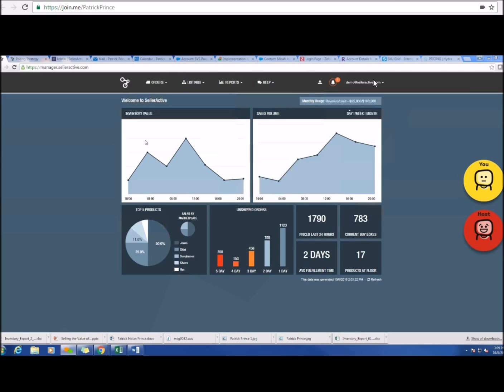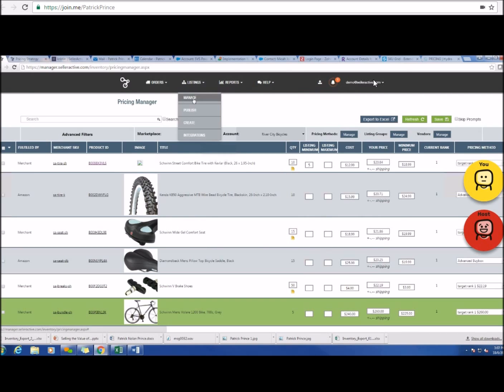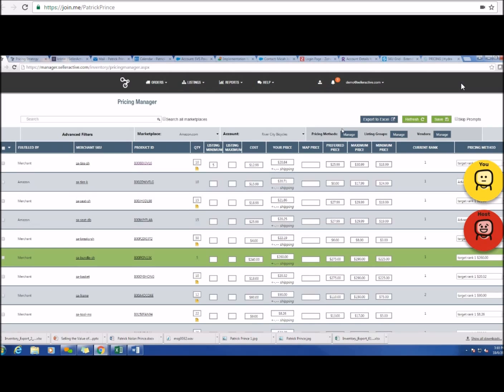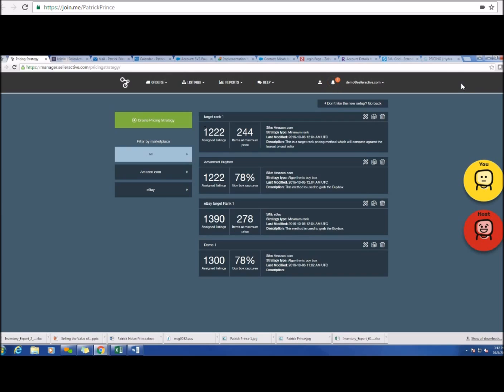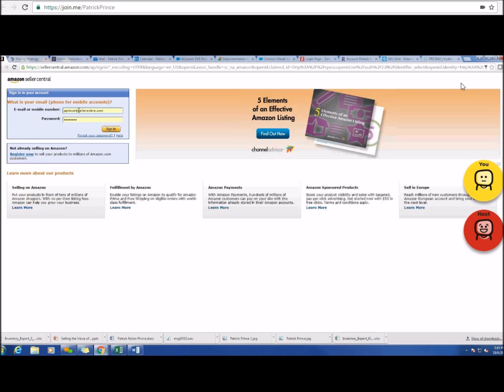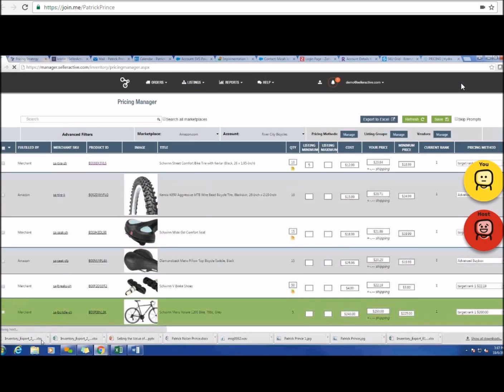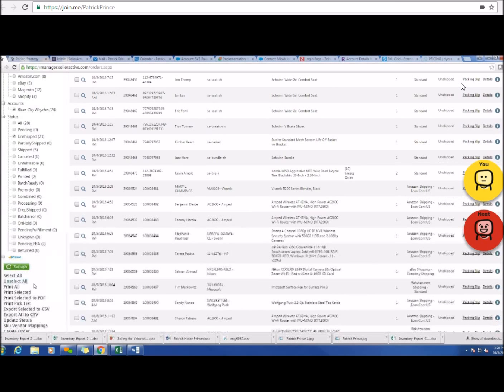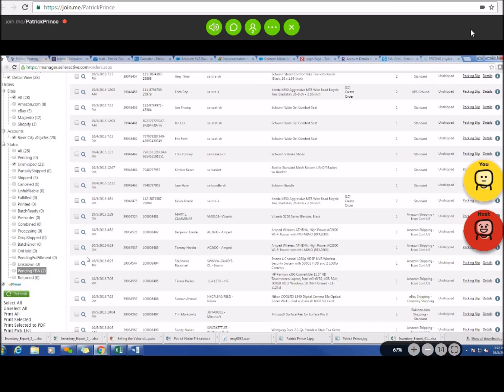Selleractive Product Tour for Multi-Channel Ecommerce Sellers - 2016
Selleractive is a cloud based software solution that can help you sell on multiple channels online. You can sync inventory, reprice your items, keep stock of where things are, pull reports and much more.

Selleractive is also compatible with all of the major sales networks that I suggest to sellers who want to take their retail business to the next level.

Learn how to take your retail business to the next level!

- Coldapache.com